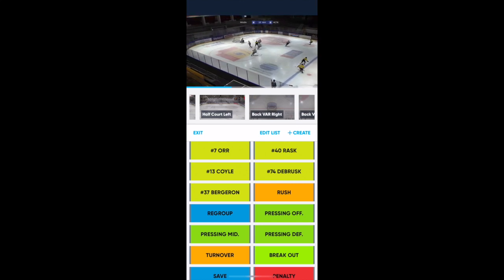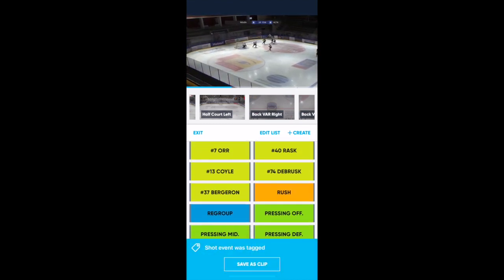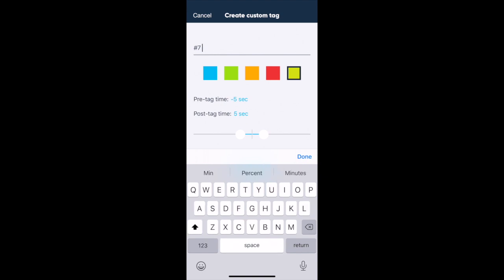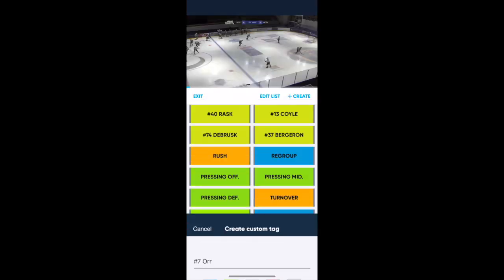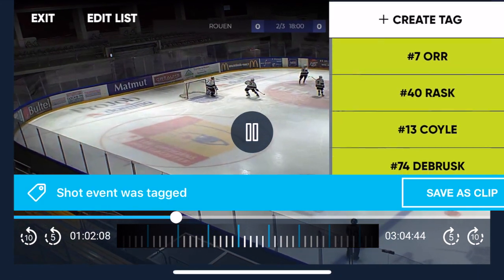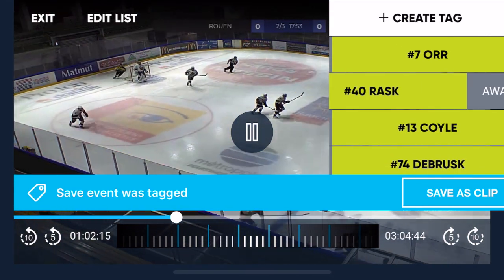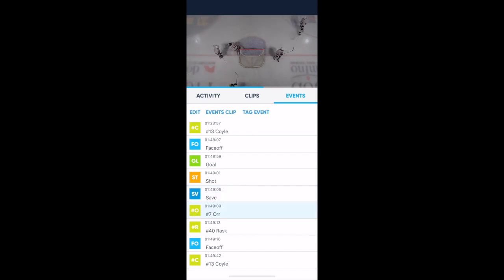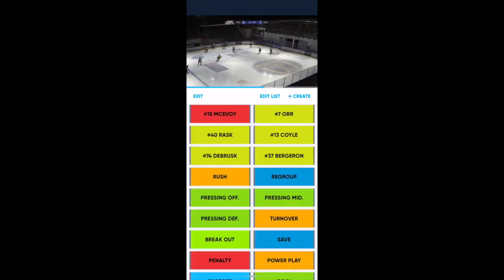Hockey Tagging Tutorial